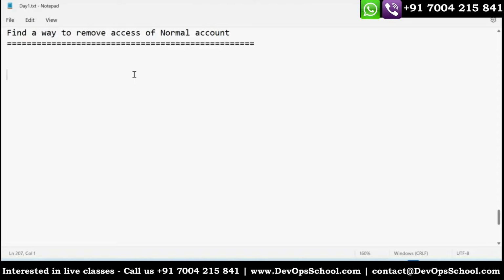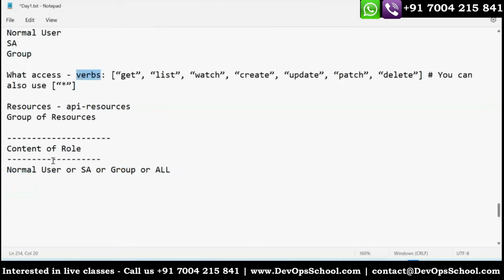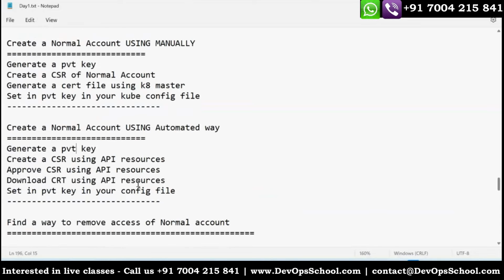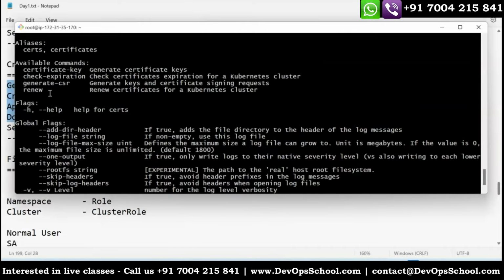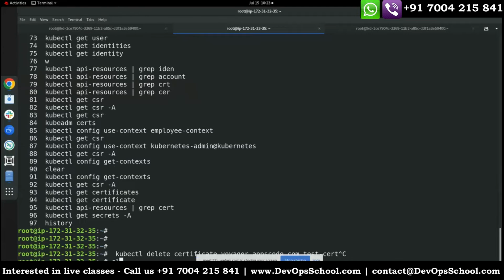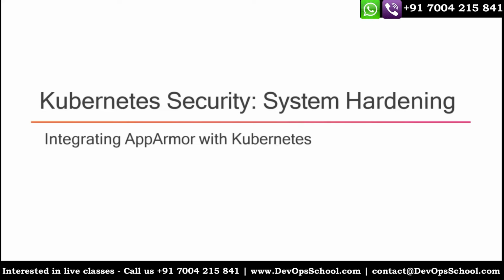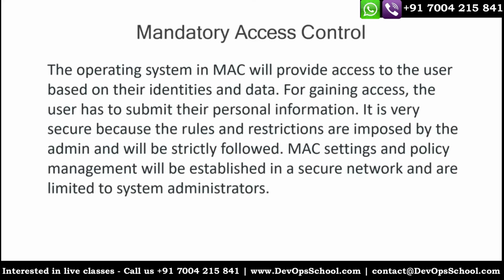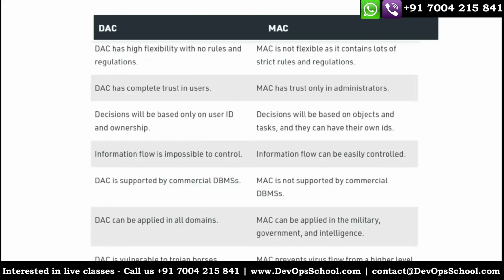What is Kubernetes Security? | Certified Kubernetes Security Tutorial 2022 Part - 07